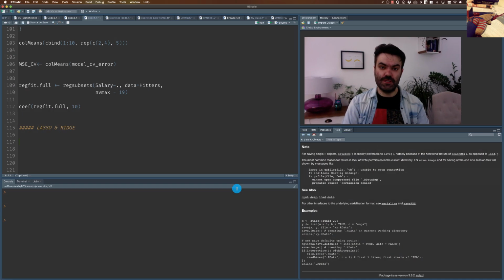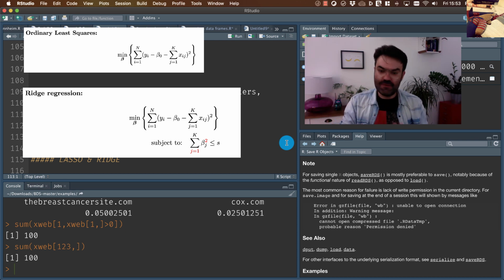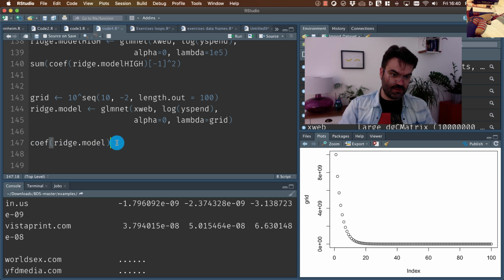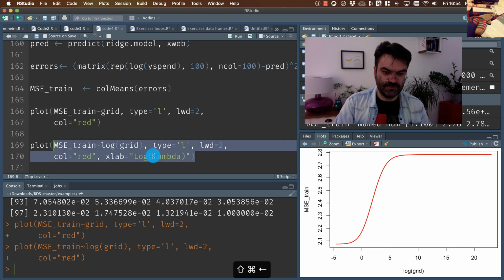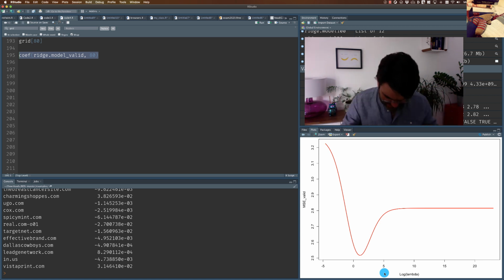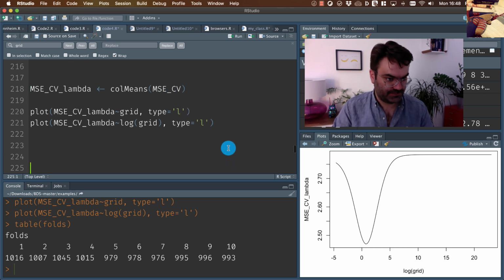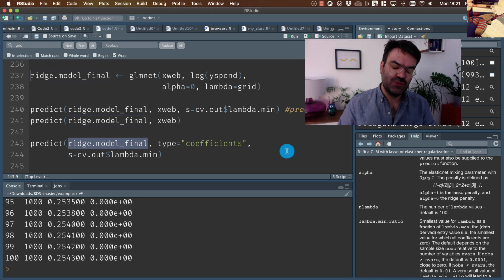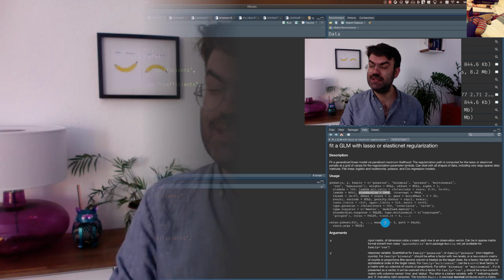Lecture 4: Part 3 [Shrinkage methods 🤠]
Table of Contents:

10:17 - Ridge regression
25:41 - Marker
35:27 - Marker
35:30 - Ridge regression and Validation approach
44:34 - Ridge regression and cross validation
01:01:46 - LASSO regression
01:13:09 - Standardization of predictors